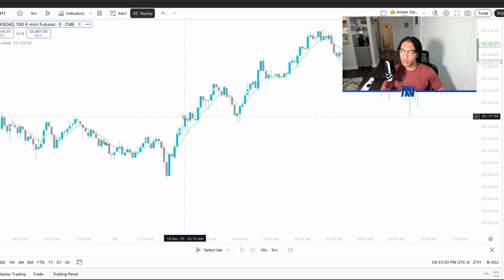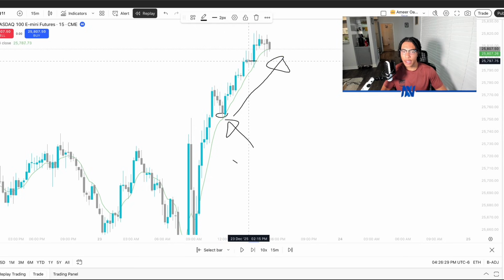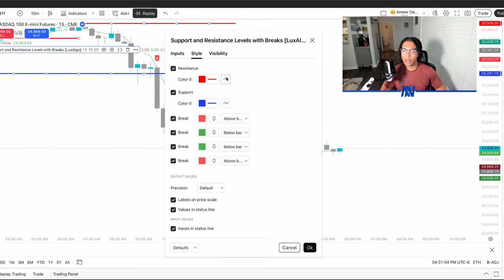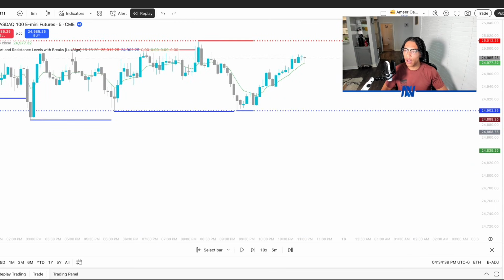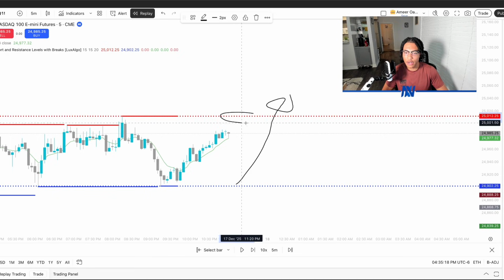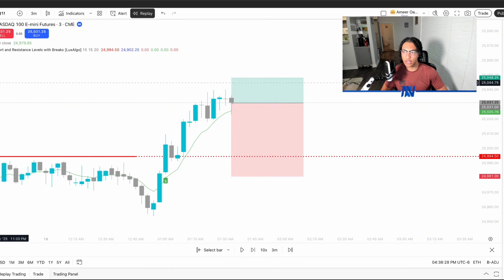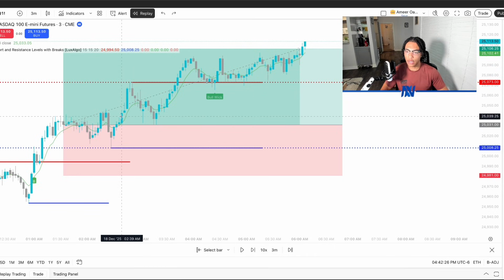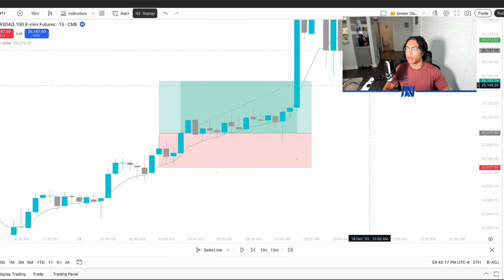How to Make Trend Trades 10x MORE PROFITABLE